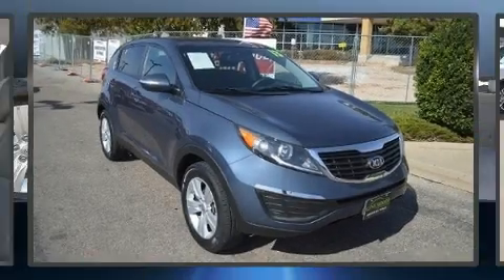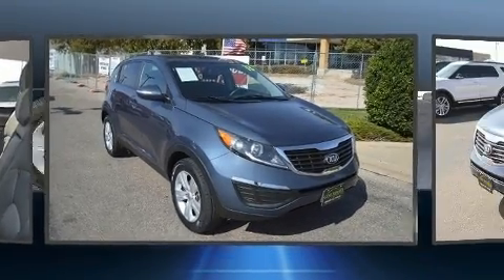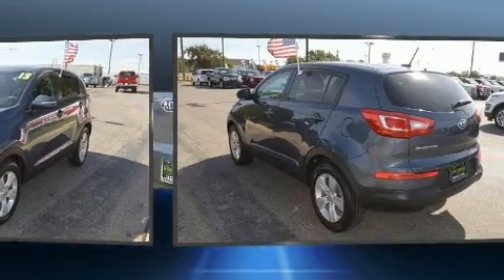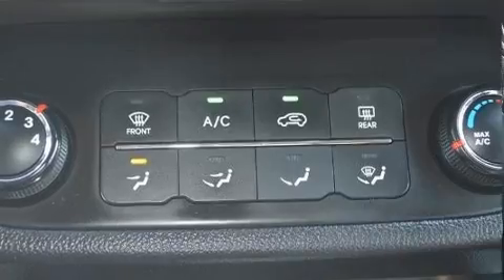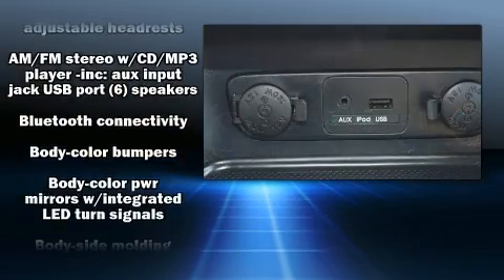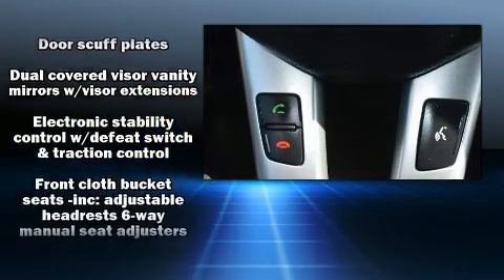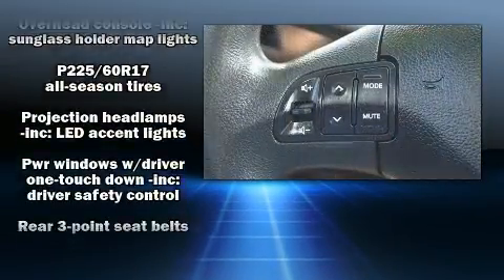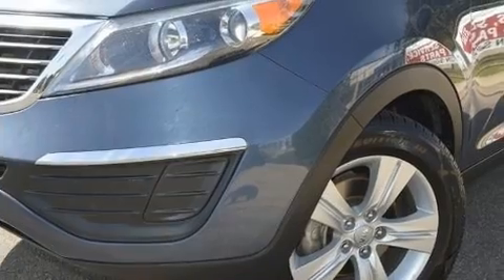2013 Kia Sportage LX in Amarillo, TX 79119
The 2013 Kia Sportage. Smooth gearshifts are achieved thanks to the efficient 4 cylinder engine, and for added security, dynamic Stability Control supplements the drivetrain. Comfort and convenience were prioritized within, evidenced by amenities such as: 1-touch window functionality, a trip computer, front bucket seats, tilt steering wheel, power door mirrors, an overhead console, and air conditioning. Kia ensures the safety and security of its passengers with equipment such as: head curtain airbags, front SIDE impact airbags, traction control, anti-whiplash front head restraints, a security system, and 4 wheel disc brakes with ABS. Brake assist technology provides extra pressure when applying the brakes. It also arrives with a Carfax history report, providing you peace of mind with detailed information. We pride ourselves in the quality that we offer on all of our vehicles. Stop by our dealership or give us a call for more information.